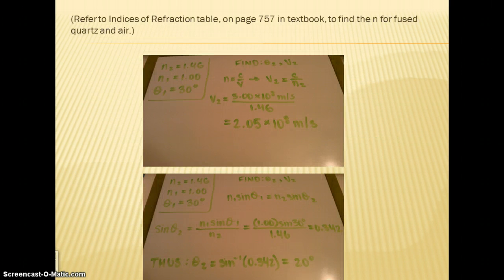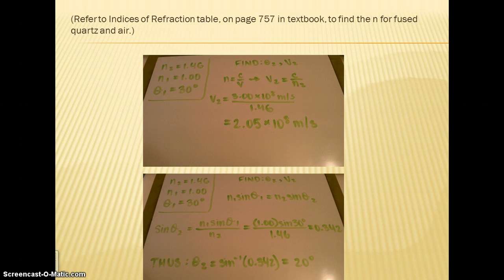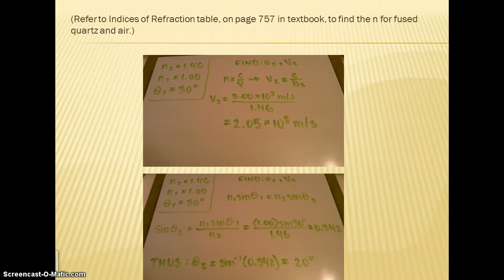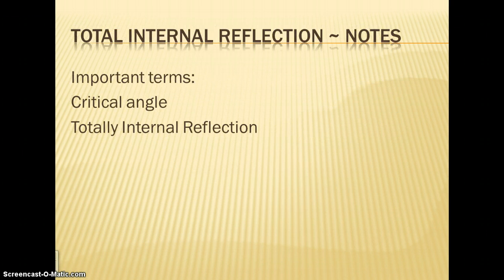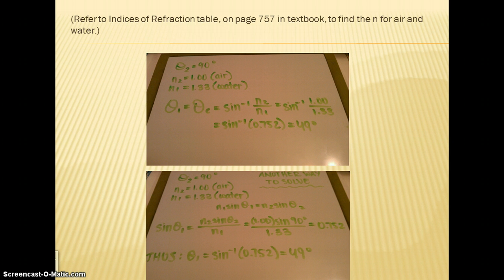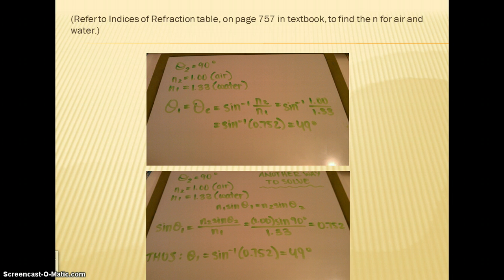Refration & Total Internal Reflection